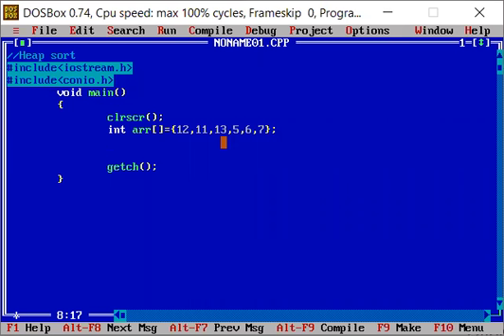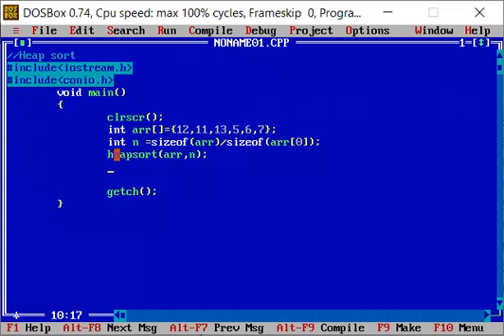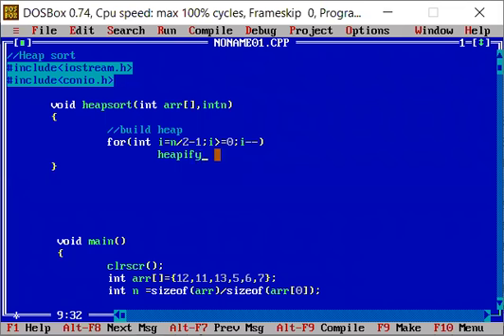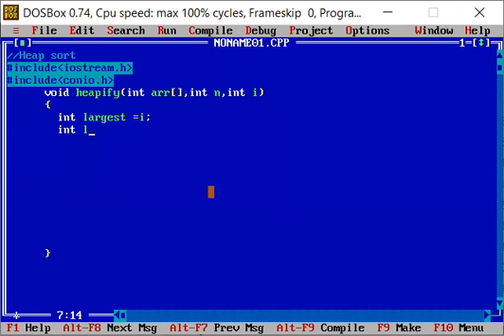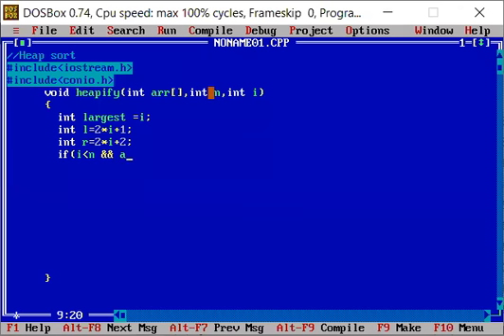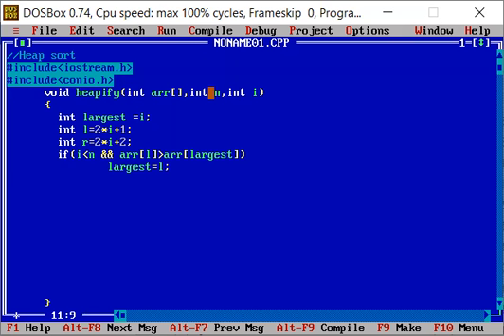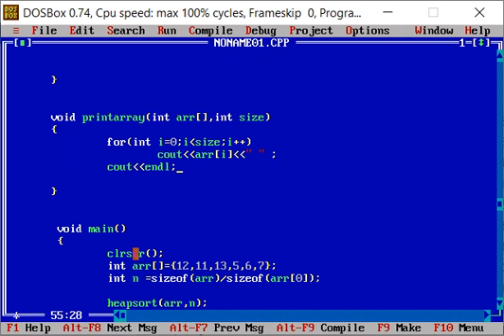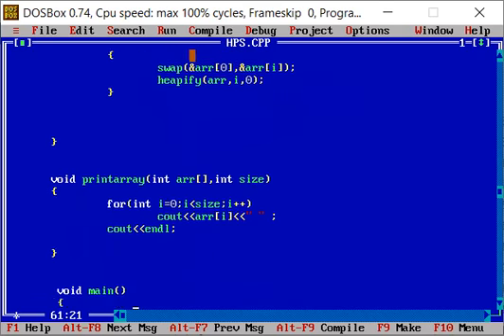HeapSort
Er.Sarabpreet Singh